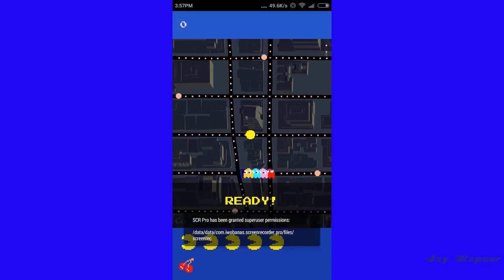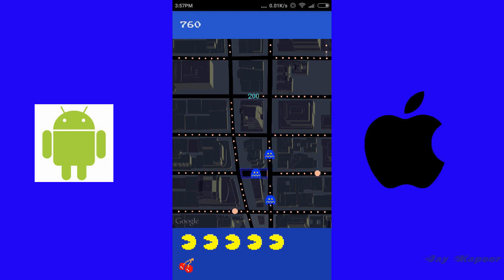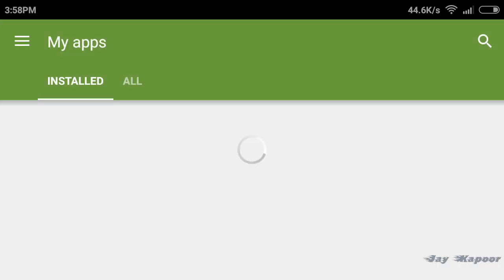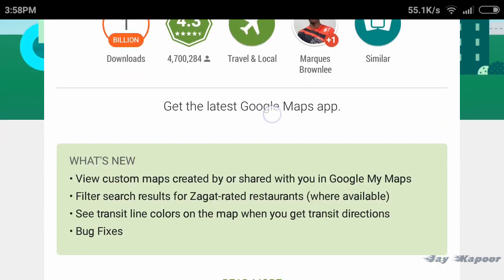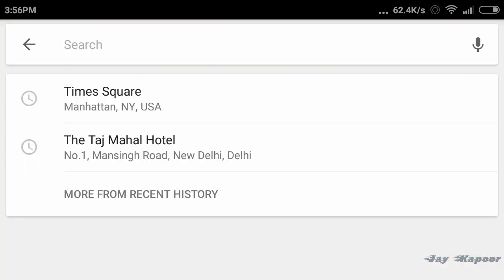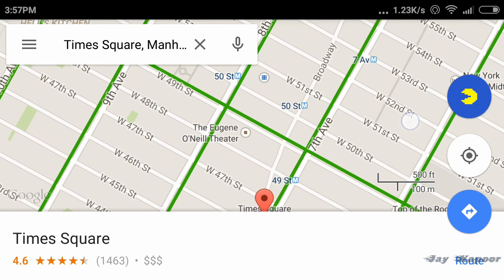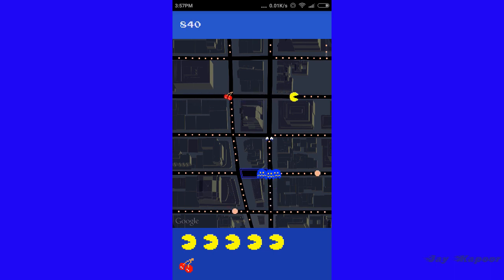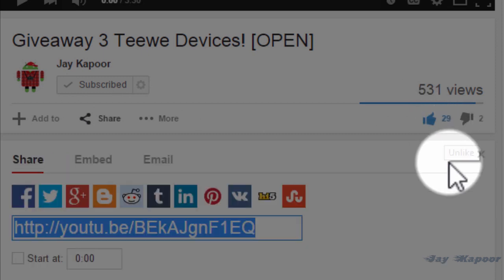How to Play Pacman in Google Maps on Android/IOS (April Fool)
How you can play the  1980's PAC-MAN game in Google maps on your Android or your apple device.